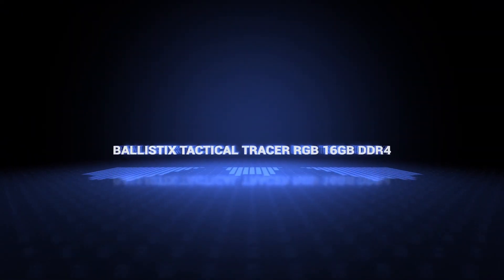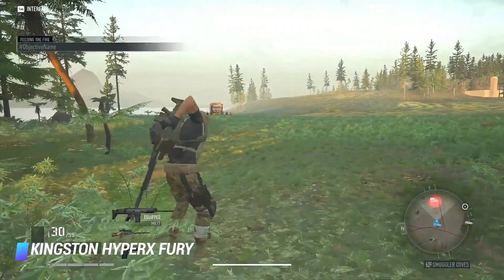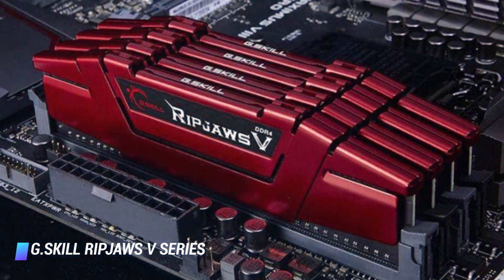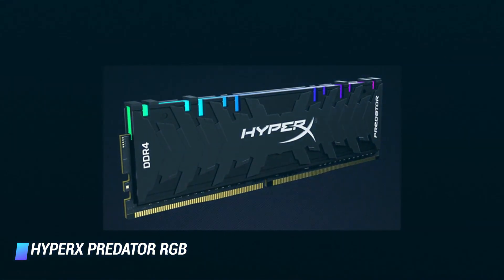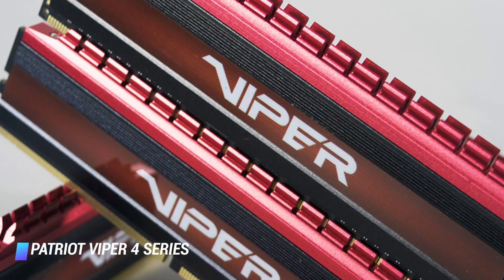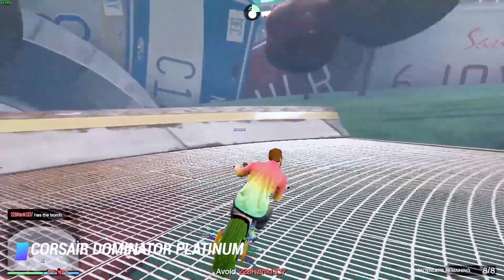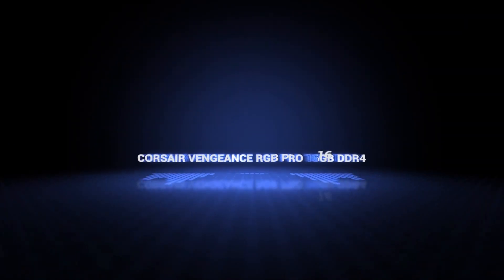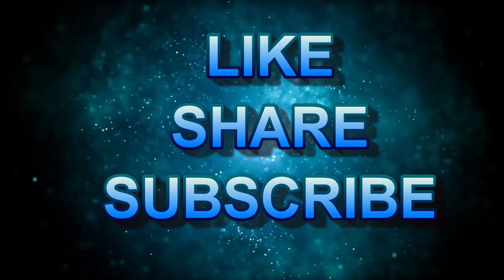10 Best DDR4 Ram for Gaming in 2025 - What is the Best Ram for Streamers in 2025?